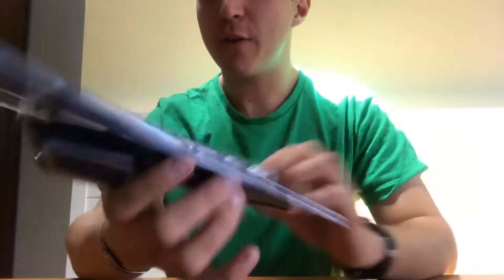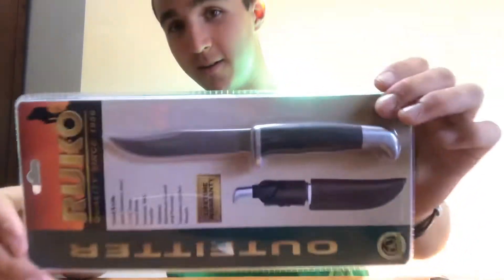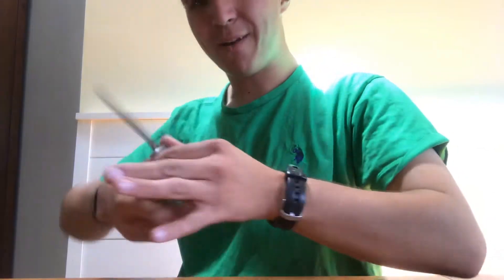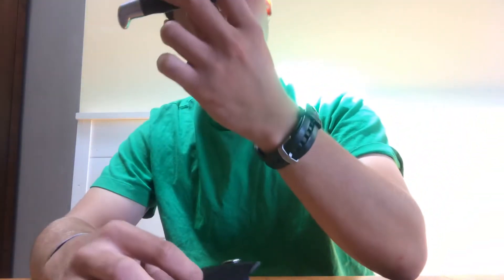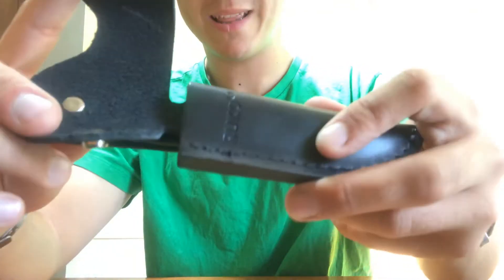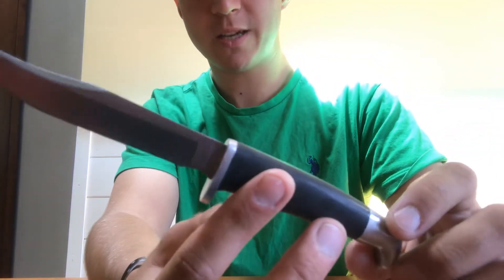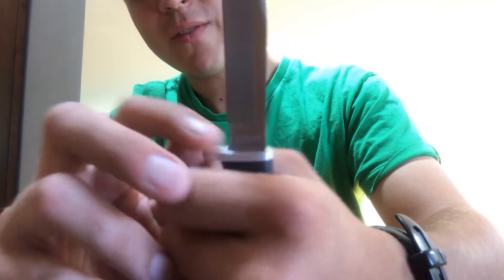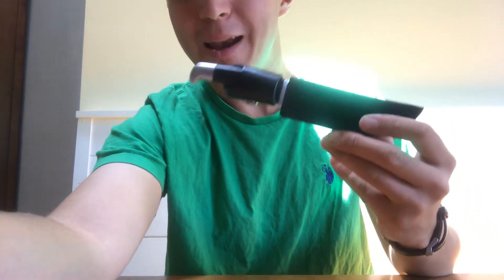REVIEWING $20 hunting knife??? (VERY SURPRISED)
On today’s episode I will be reviewing my new RUKO field knife straight out of the box, so I picked this up for 19.99 and it seems to be a decent knife.